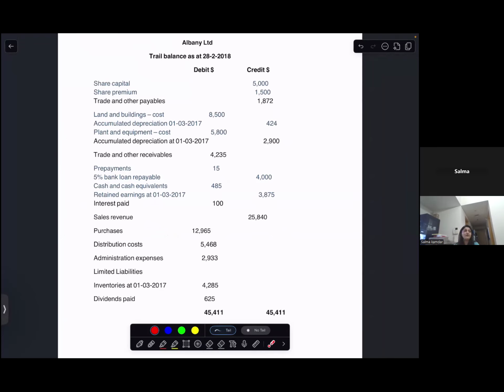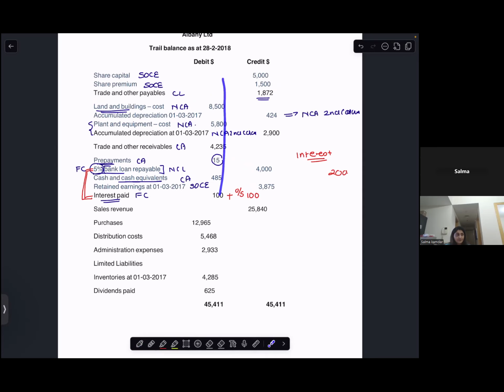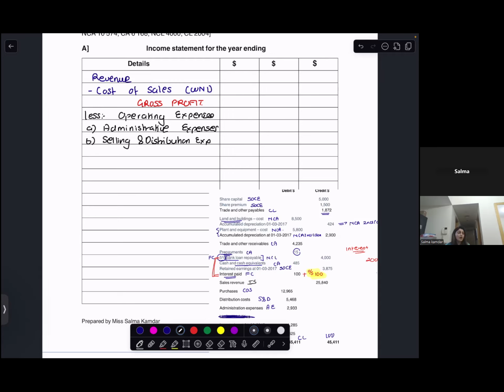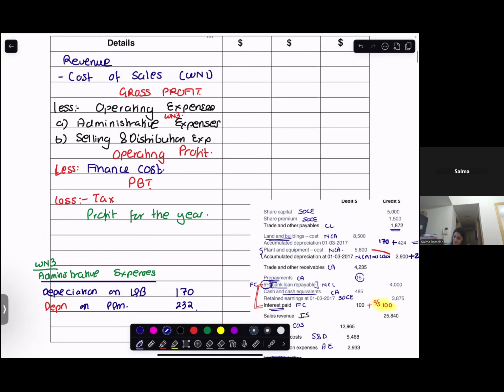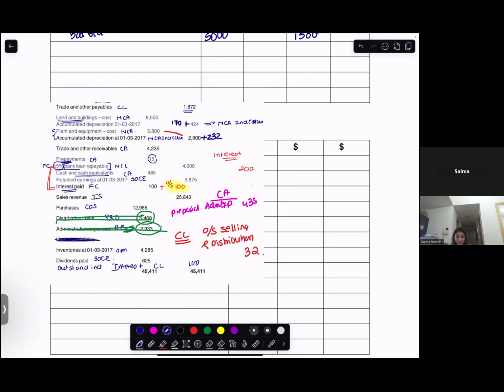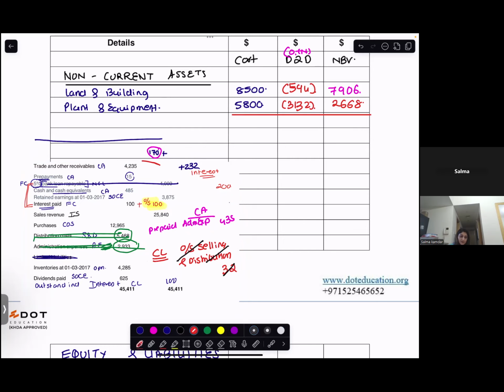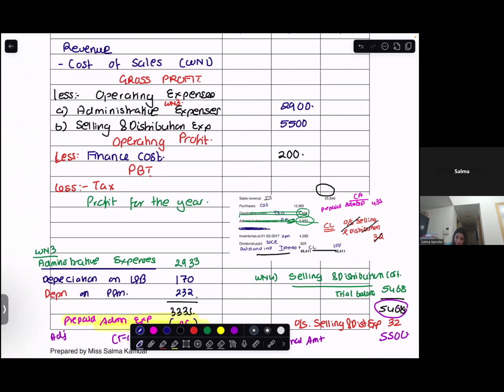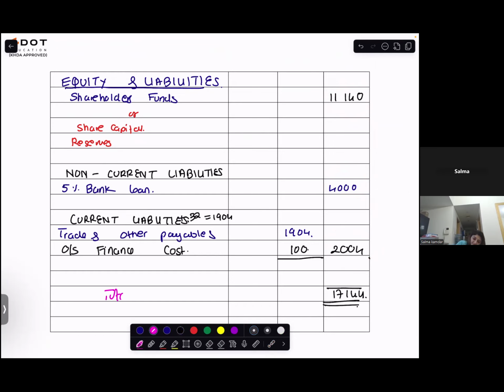"Income Statement + Balance Sheet Made Easy | AS Accounting 9706 | Skill Drill Practice"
This video is a MUST-WATCH for all Accounting students!
Before attempting any question from Financial Statements of a Limited Company, make sure you master the basics first. In this video, I guide you through a step-by-step approach that guarantees confidence and accuracy in your answers.

✅ What you’ll learn:

Format of the Income Statement (Statement of Profit or Loss)

Format of the Statement of Financial Position (Balance Sheet)

All Essential Adjustments you need to know (depreciation, accruals, doubtful debts & more)

A recommended strategy: Print the question, plan the format, then solve!

📌 Whether you're in school, college, or preparing for exams — this video is for YOU.

🖨️ PRO TIP: Print out the question before starting to solve — it’ll help you stay focused and organized!